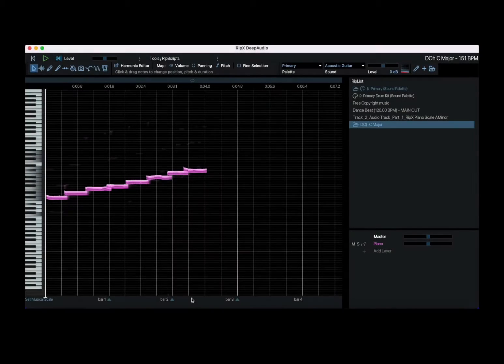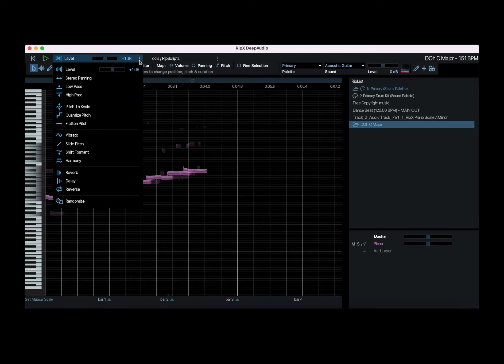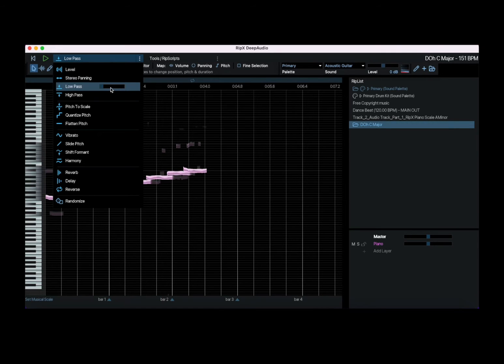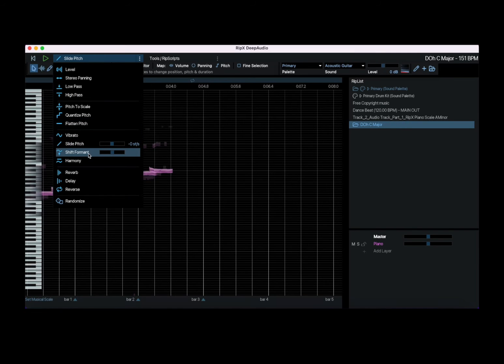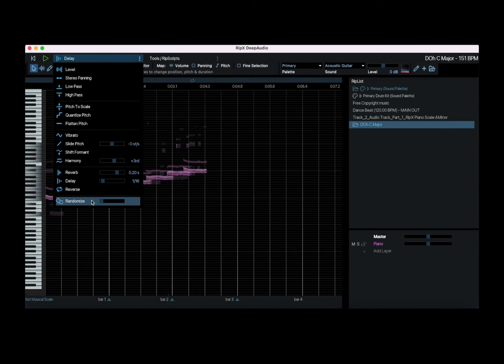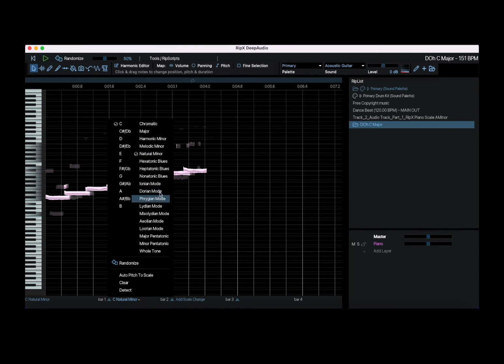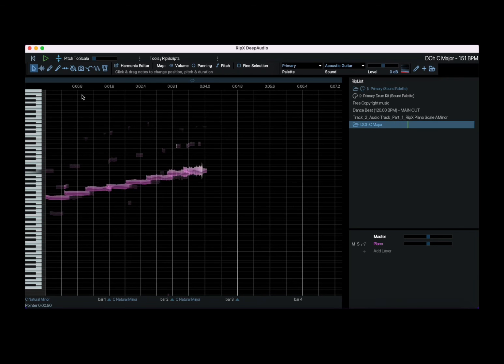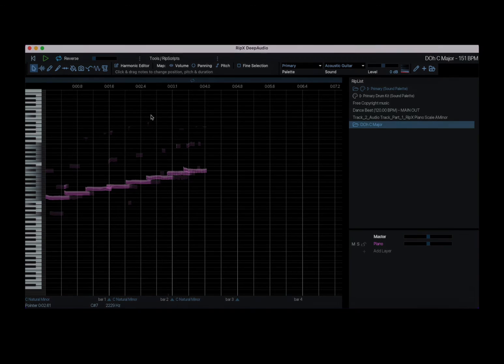Hit’n’Mix RipX - Tutorial Part 4: How to apply effects like Harmony to your track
Hit’n’Mix RipX - Tutorial Part 4: How to apply effects like Harmony

In this quick video we are going to show how to apply effects to a track.

The video covers the following:

- Apply the following: level, low pass, high pass, pitch to scale, vibrato, harmony, reverb, delay and many more…